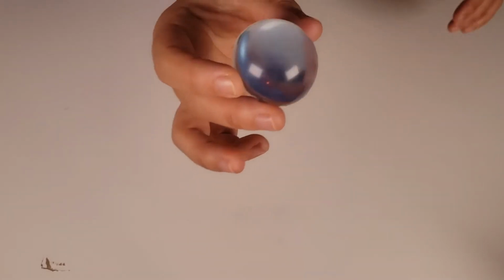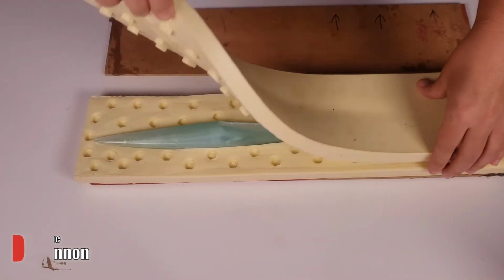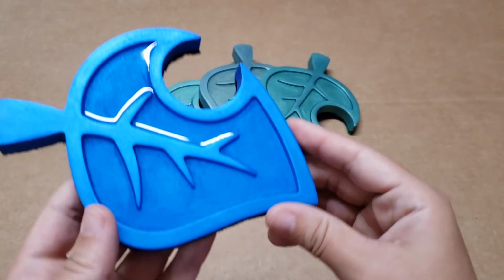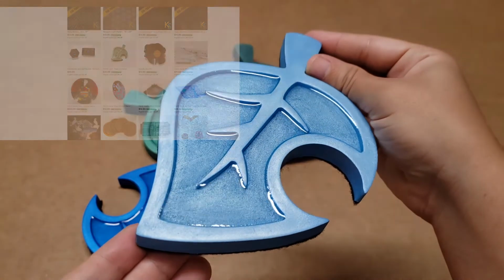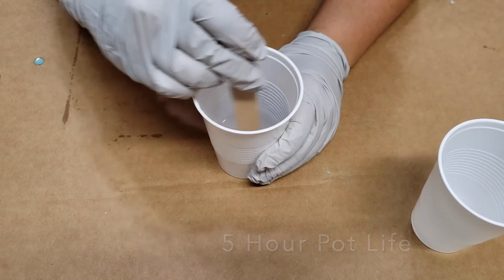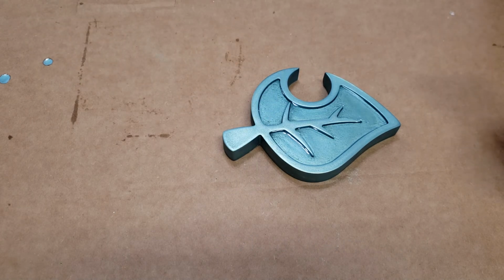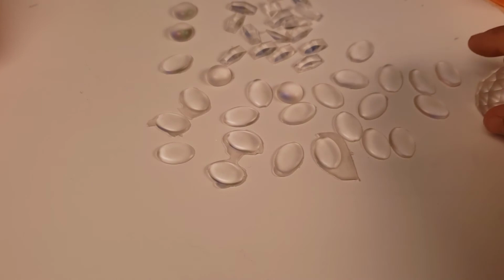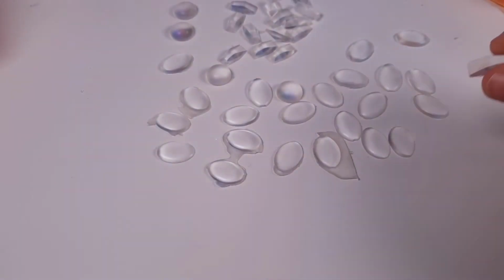How To Get Easy Clear Resin Results!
How to get clear resin with no bubbles using EpoxAcast 690

::MATERIALS::
-ExpoxAcast 690
-Scale / Gloves / Cups / Stir Sticks/Respirator
-Smooth-on Universal Mold Release (if using mold)
-Cast Magic (Optional)
-So Strong Dye (Optional)